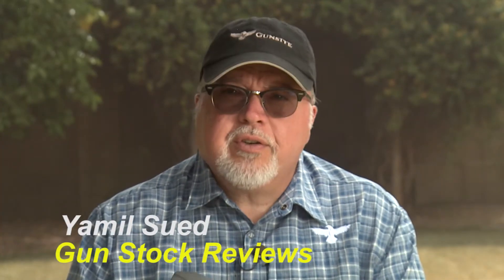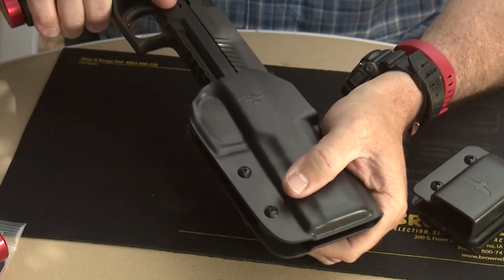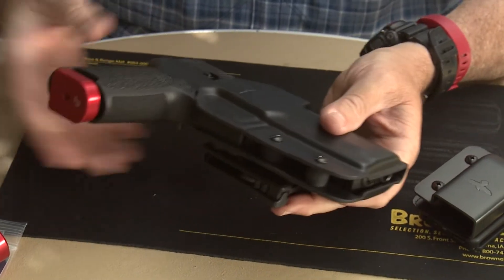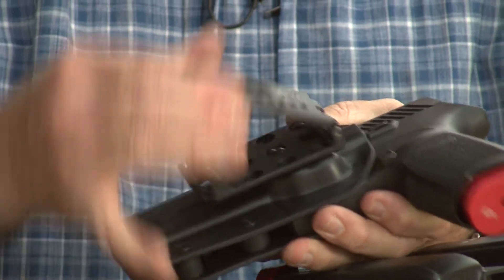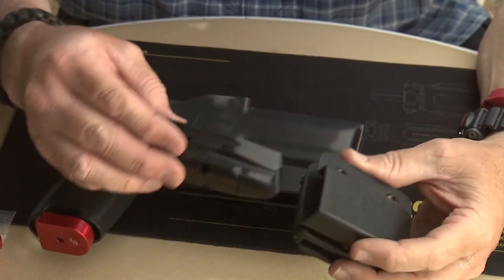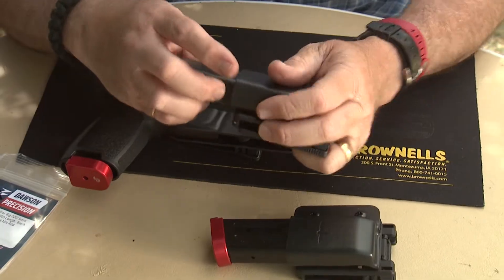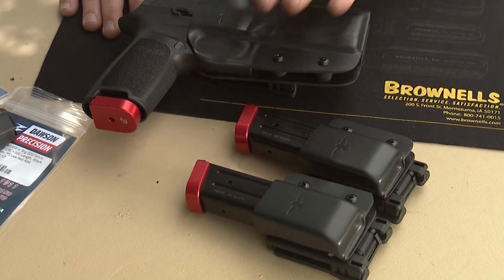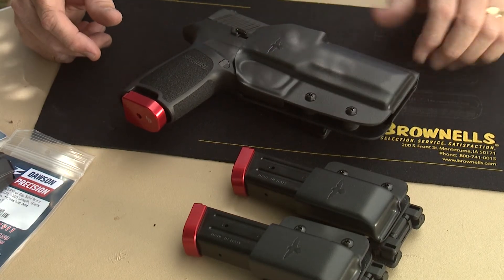Review of the Blade-Tech Gunsite holster for the Sig Sauer P320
1. Adobe Premier Editing Software
2. Adobe After Effects
3. Abobe Photoshop
4. Westcott Flex Daylight Set
5. Sanken COS-11D Lavalier Mic
6.  DJI Mavic 3 Drone
7. Epic GoPro / Action Camera Mount for your Boat
8. Dracast Pro On-Camera Light
9. Dracast Halo Ring Led Light
10.  Nikon Z9 Mirrorless Digital Camera
11. Sony PXW-FX9 XDCAM 6K Camera System
12. Quick Release Shoulder Plate
13. The New Pelican Air Travel Cases!
14. Westcott Scrim Jim
15. Sony A7 4k Video and Still Second Camera
16. Go Pro 10